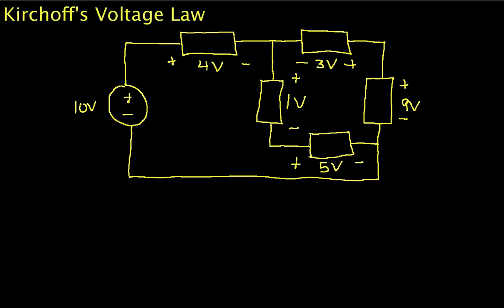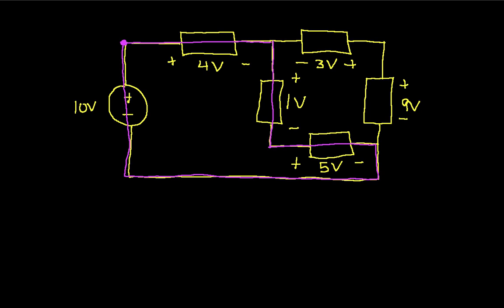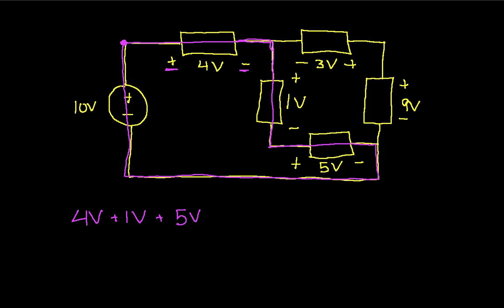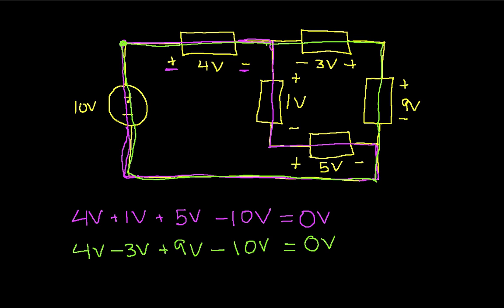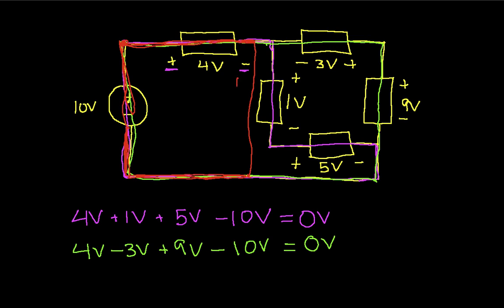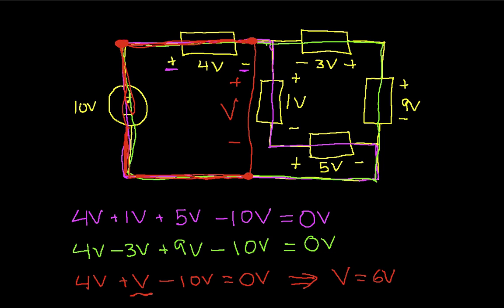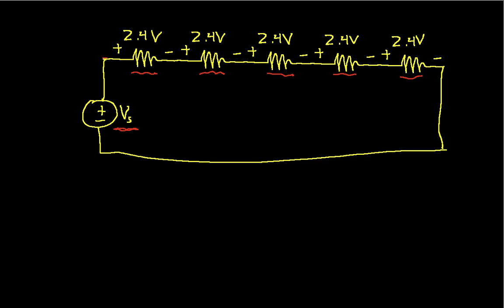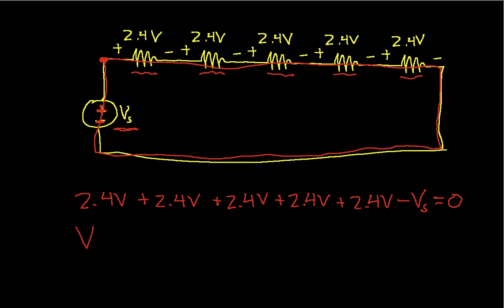Kirchhoffs Voltage Law